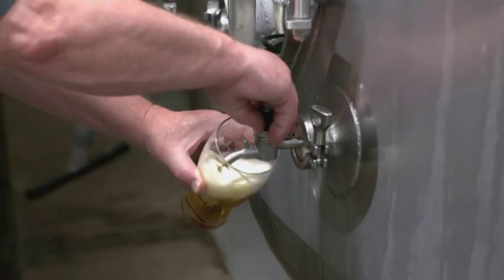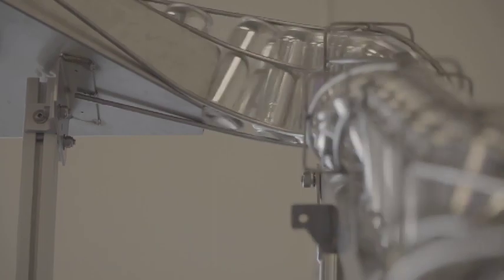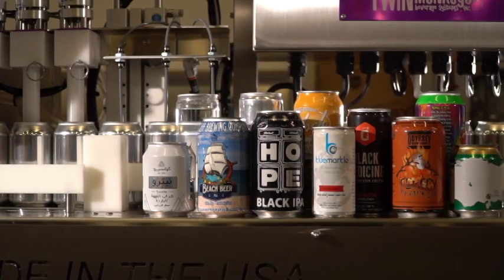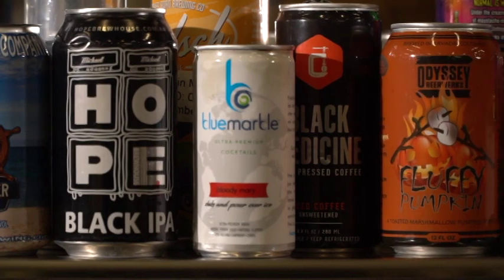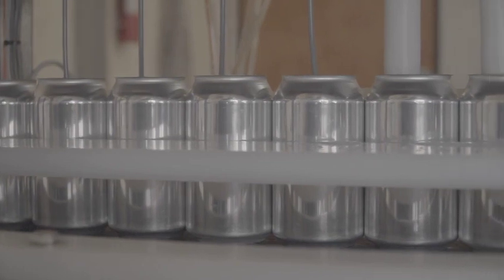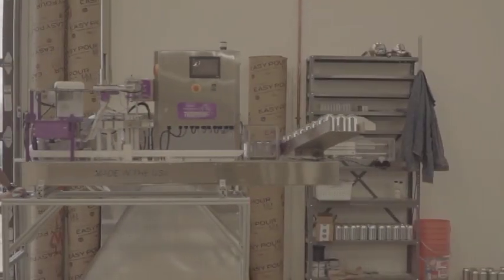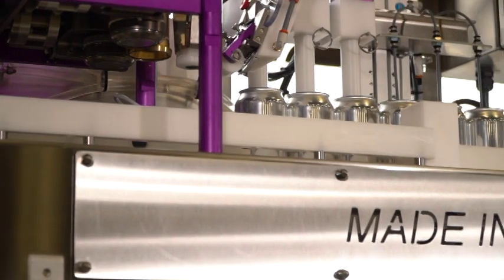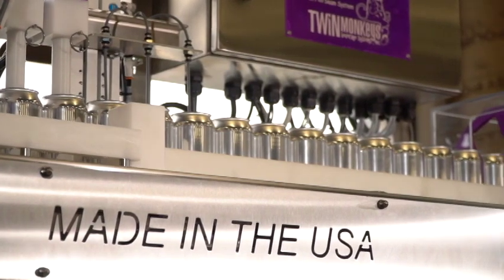Twin Monkeys is The World's Greatest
Twin Monkeys was named World's Greatest by the TV show of the same name.  Here's proof!